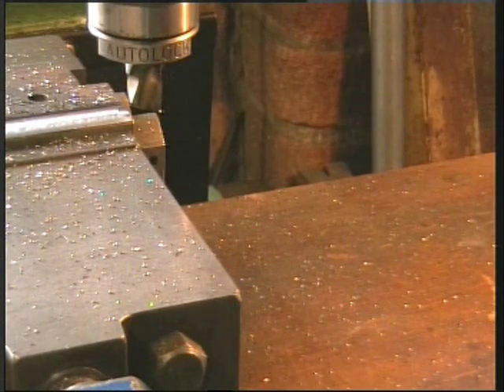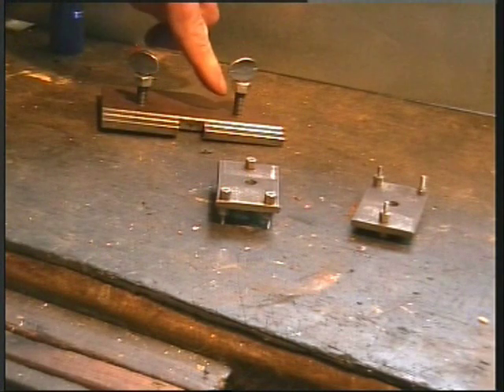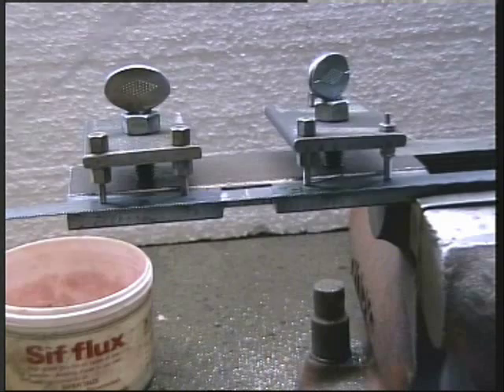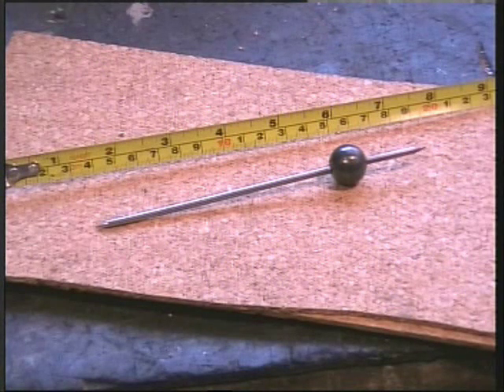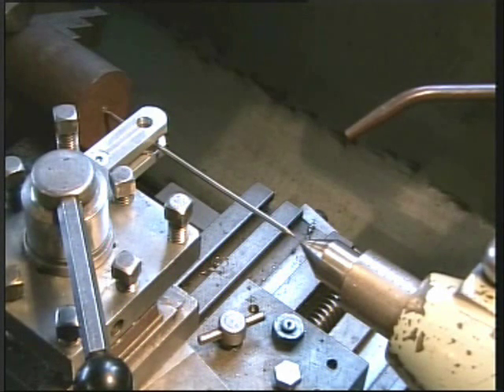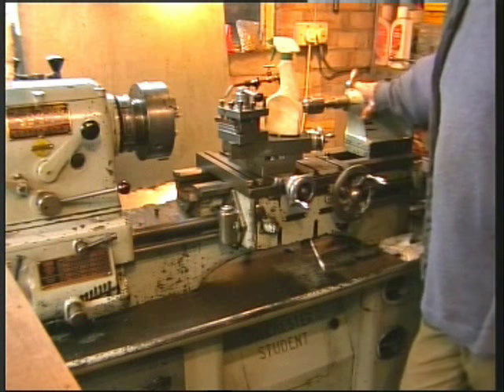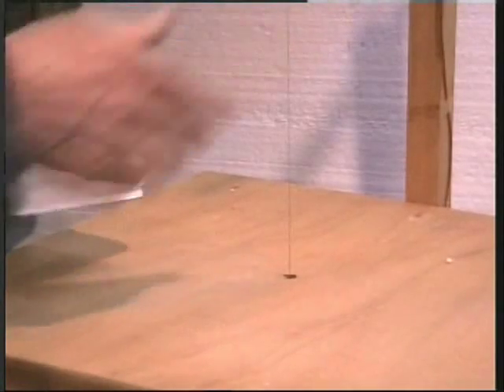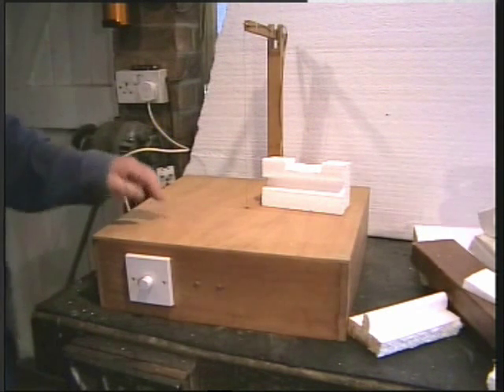waffling agane in the work shop.wmv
bandsaw blade repair + more waffling